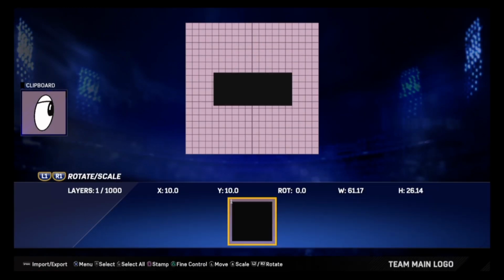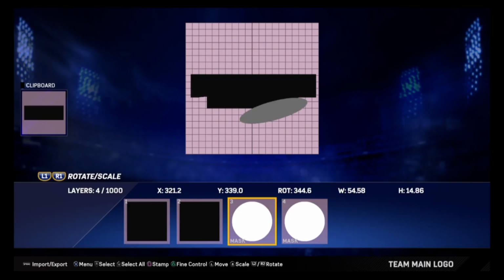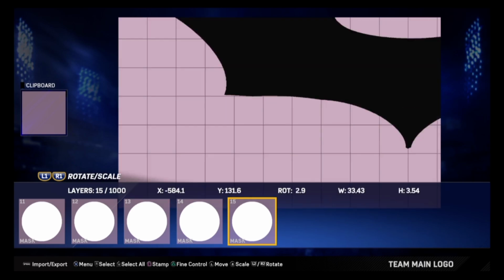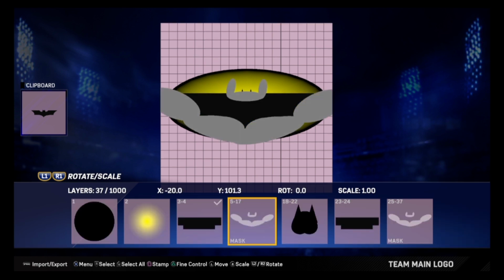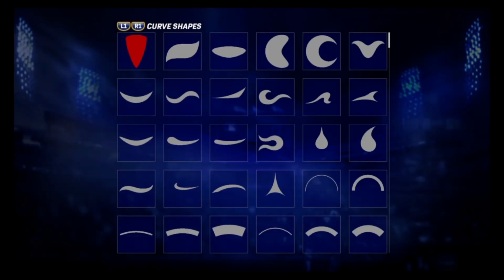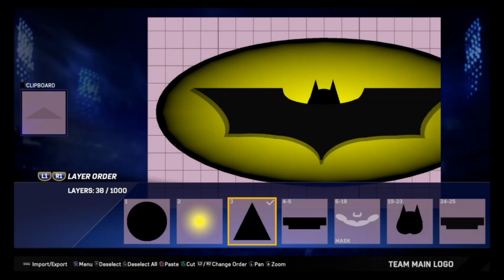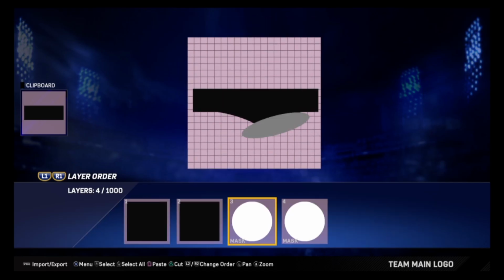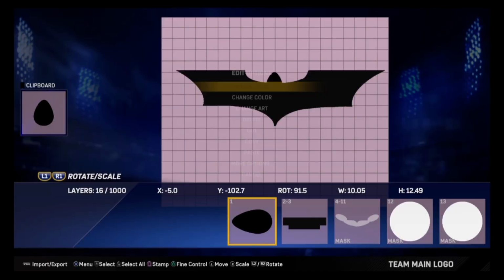MLB the Show Logo Speedrun/Tips - Batman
In this video I touch briefly on masking, gradients and shading.

Keep up to date with Kasabe on reddit
PSN: Kasabe_